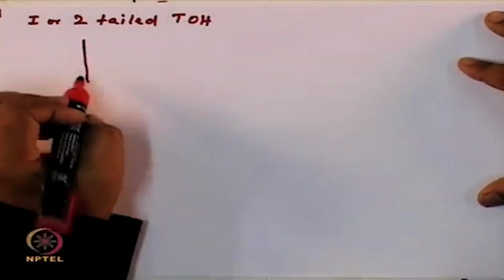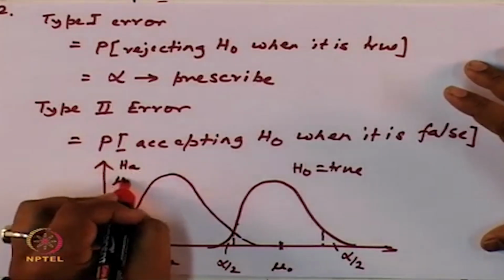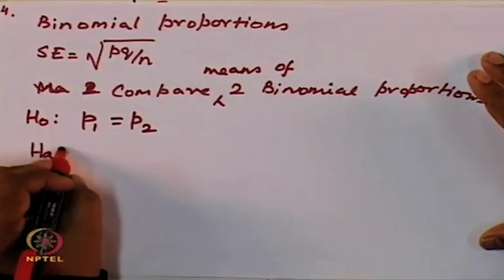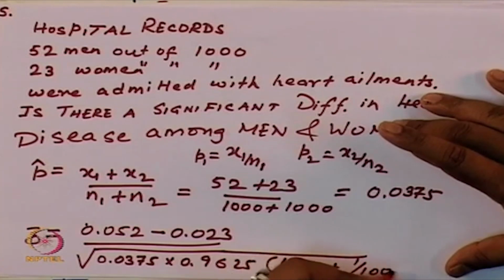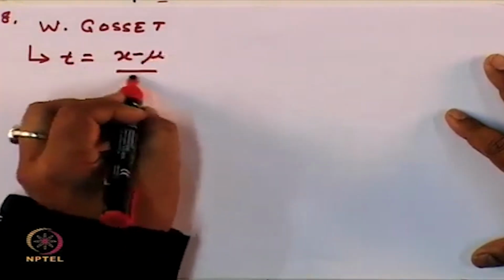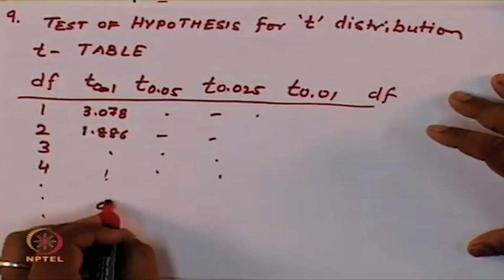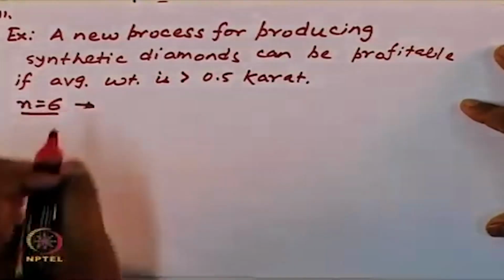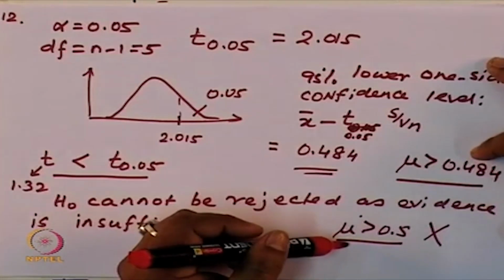T-test ch17sp swayamprabha